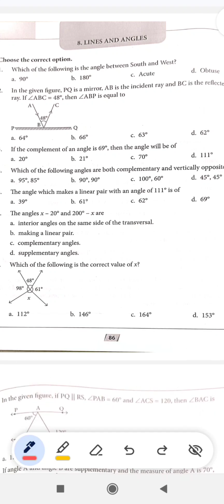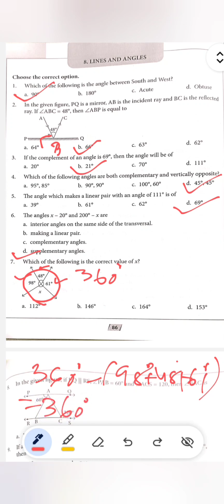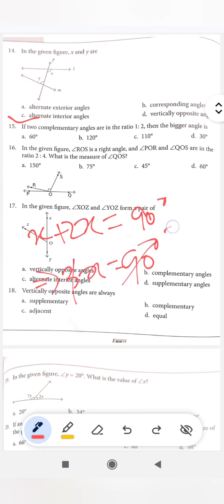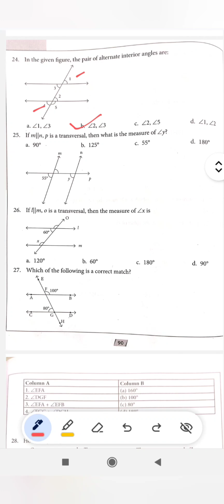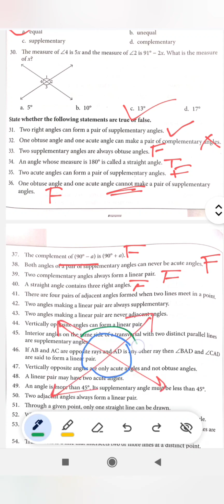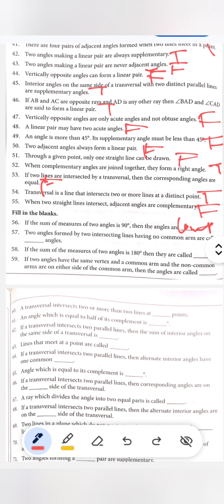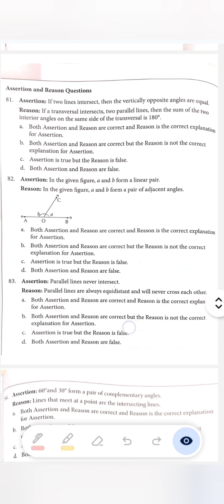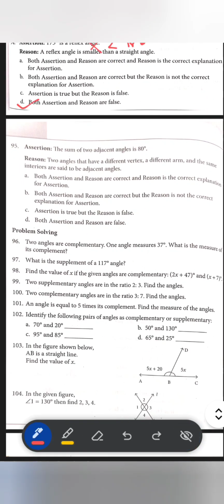solved answers of 'Lines and Angles' for grade 7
Let's  solve 95 questions  from Lines and angles in 50 mins .

Thank you for your love ❤️ and support  👭 . Keep watching.